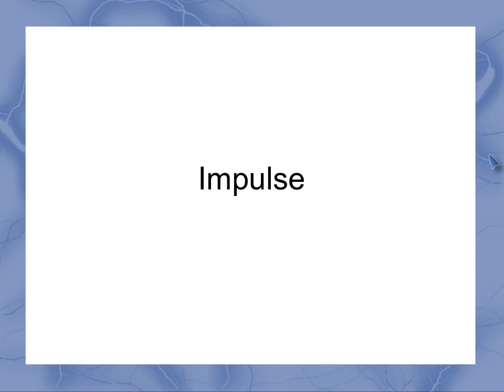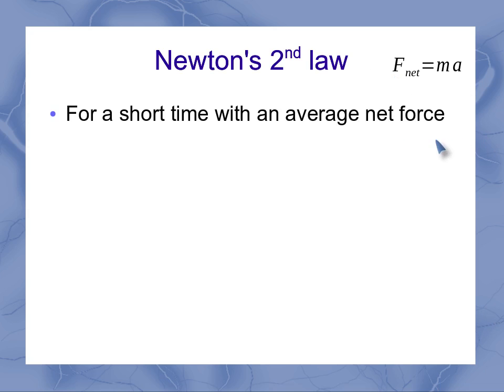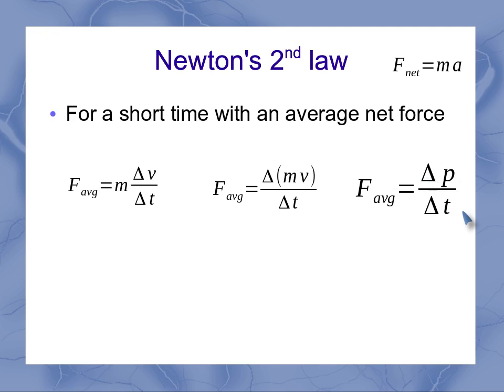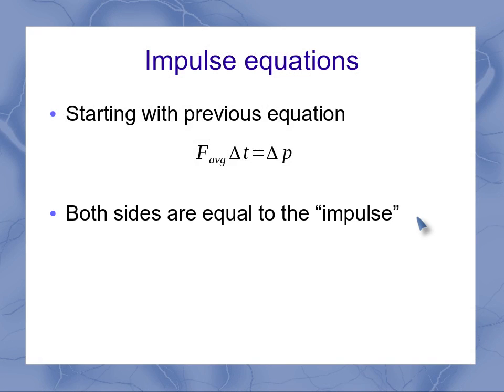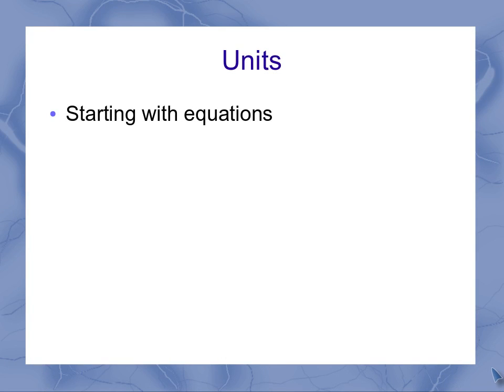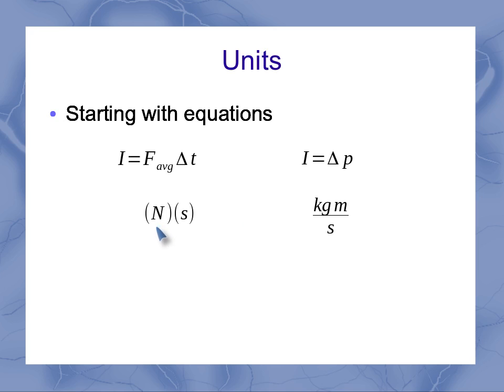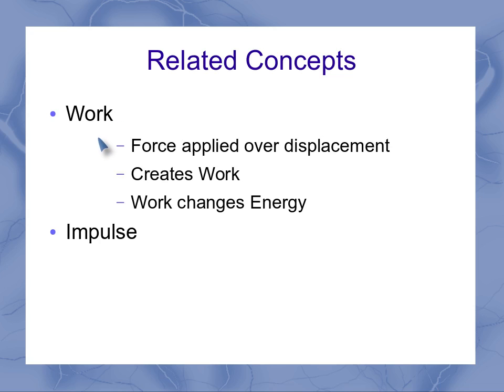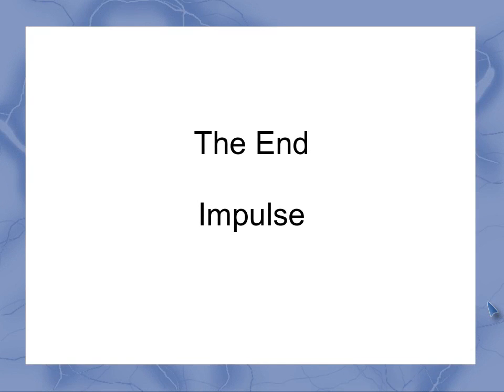Impulse: Introduction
This video introduces the physics concept of Impulse (a force applied over a short time span).